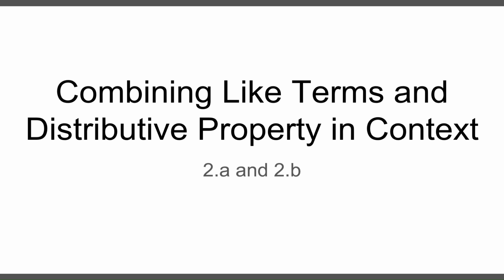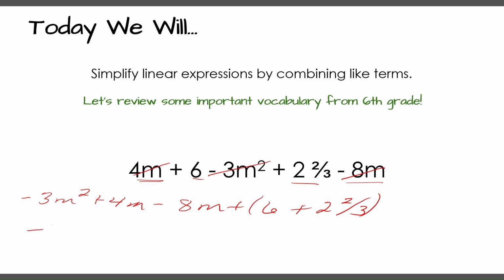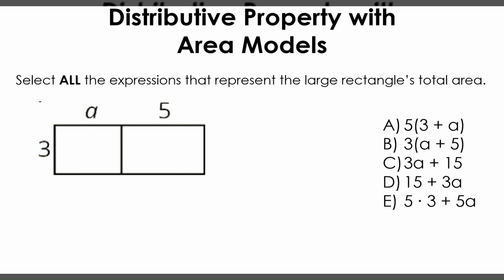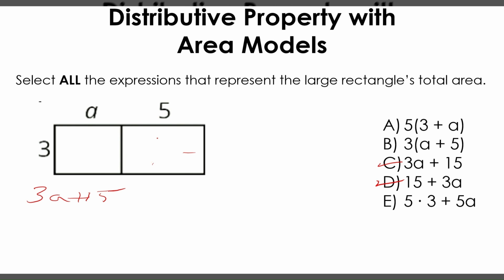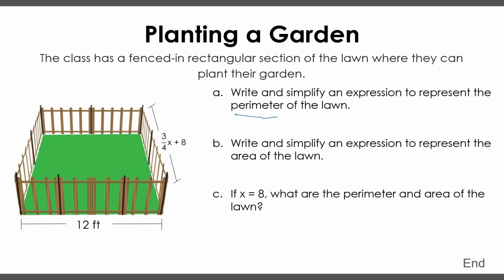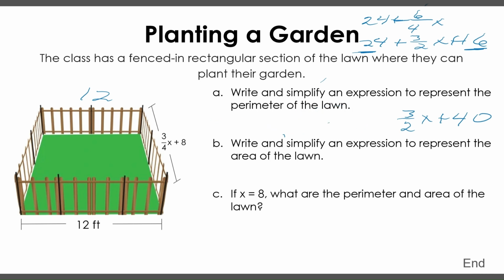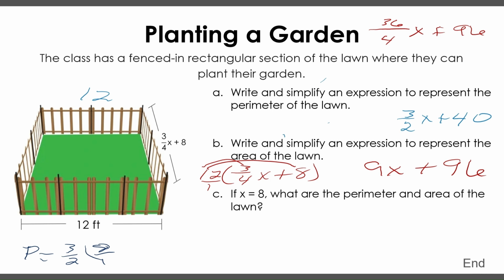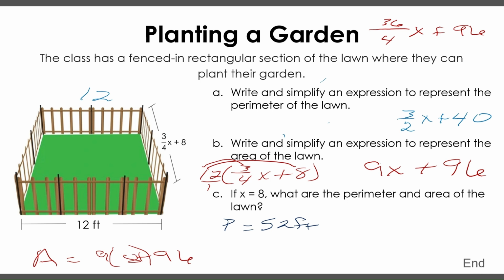Combining Like Terms and Distributive Property